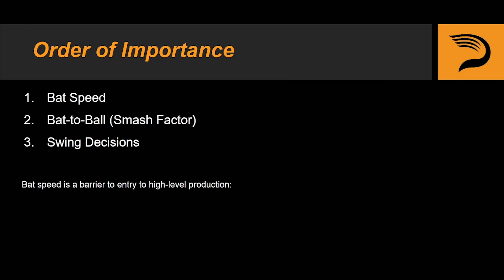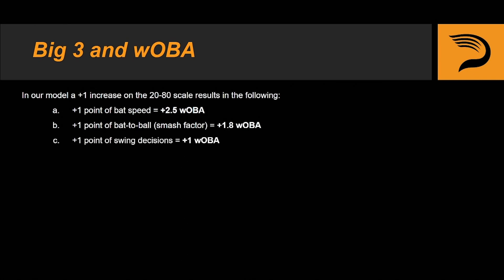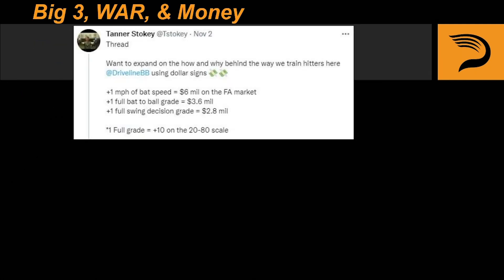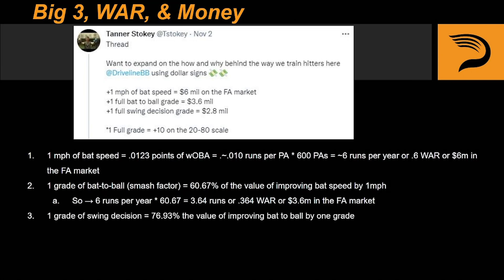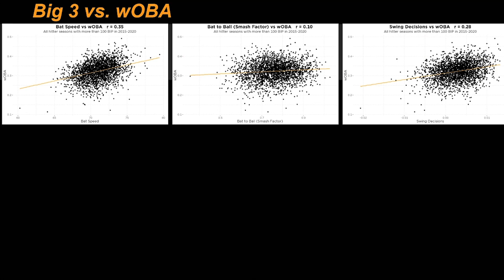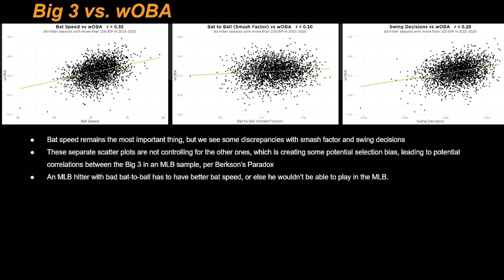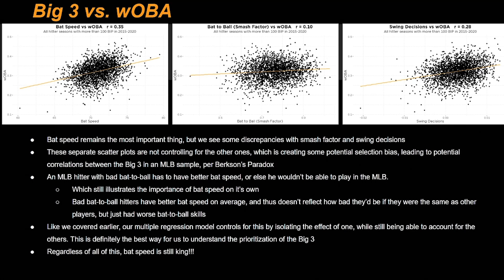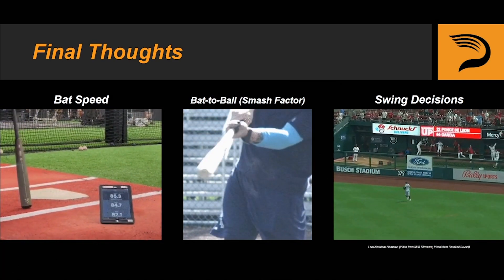The Relationship Between the Big 3 of Hitting and Baseball Statistics | Driveline Baseball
Hitting Trainer John Soteropulos breaks down how improving components of the Big 3 (bat speed, bat-to-ball skills, and swing decisions) can also improve your baseball statistics (wOBA, WAR).

Hitting Trainer ⬇️
John Soteropulos

0:00 Intro
0:48 Big 3 and wOBA
1:49 Big 3, WAR, and Money
2:58 Big 3 vs. wOBA
4:47 Conclusion